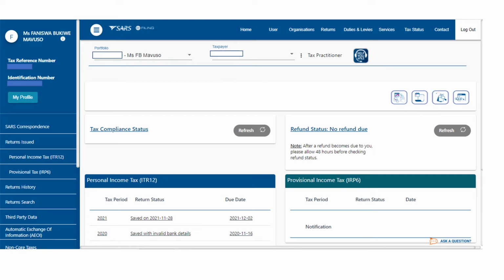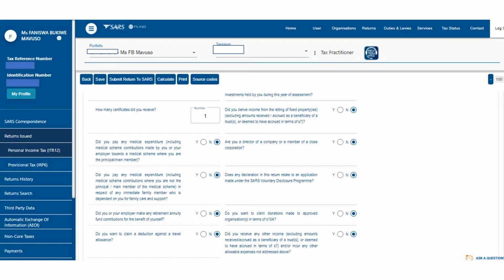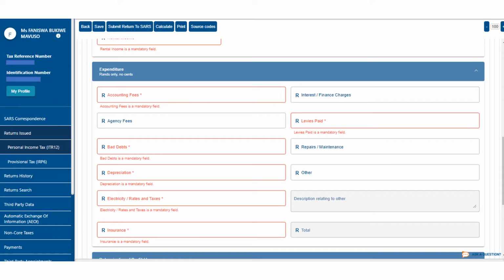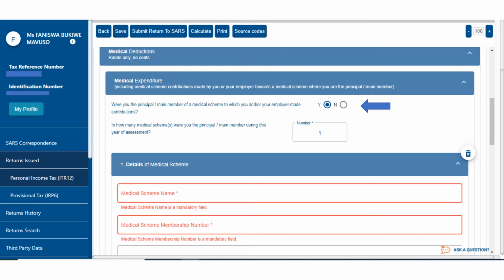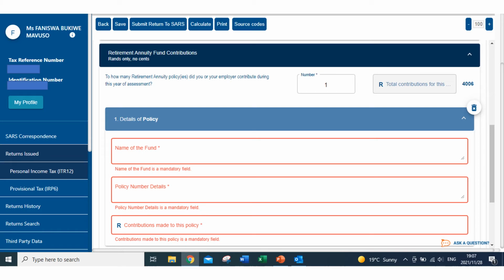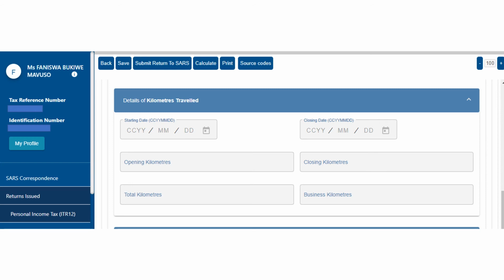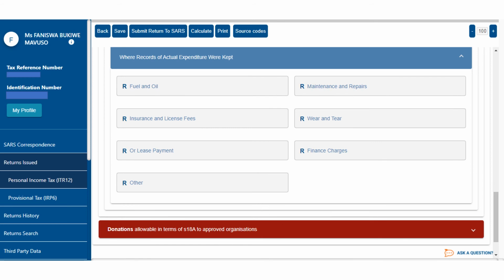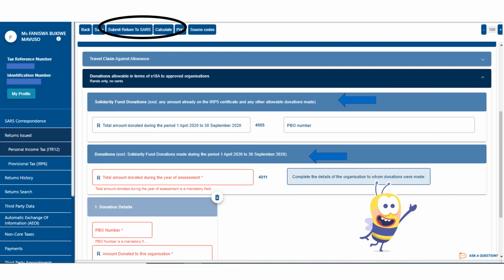Submitting an Income Tax Return for Individuals (ITR12)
A very brief overview of how to submit an individual tax return with some examples of income and expenditure items that may be declared on an ITR12.